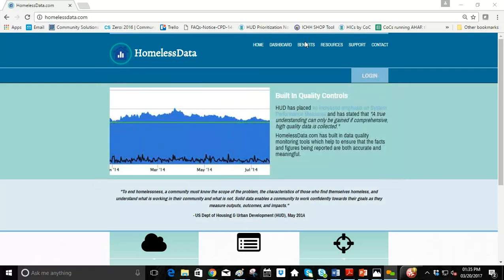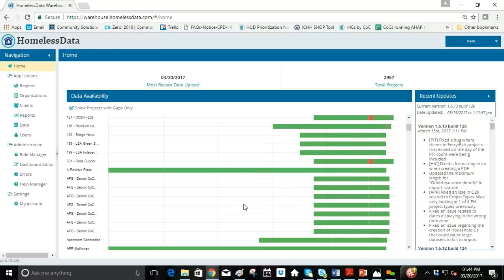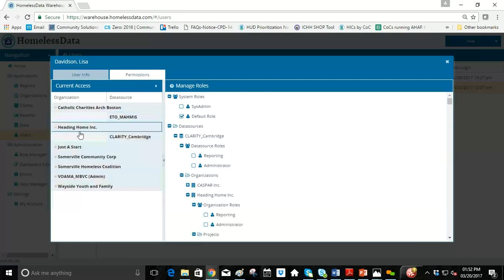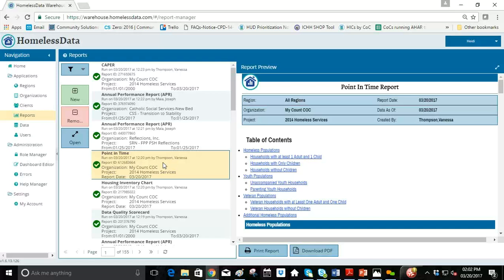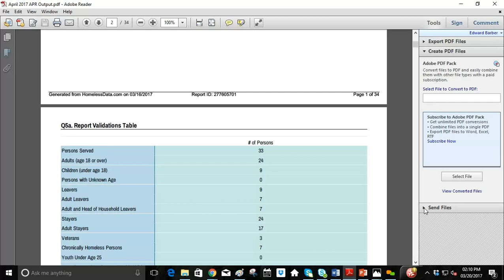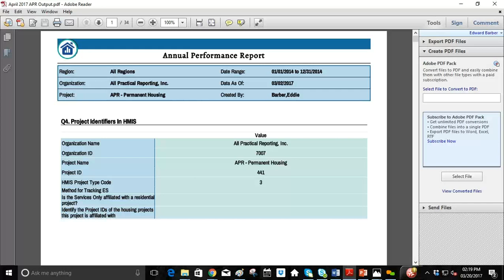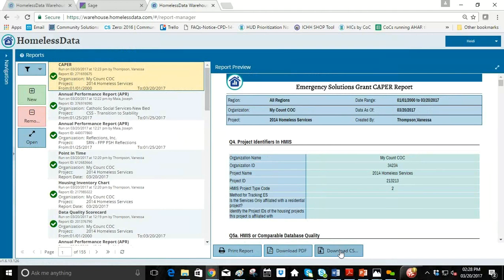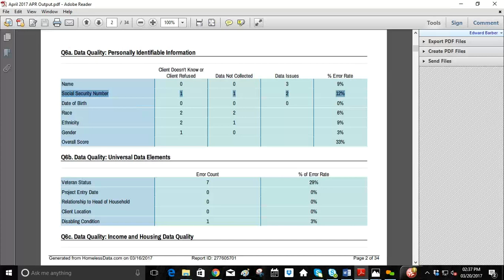HomelessData com Users Group March, 2017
On March 20th, Simtech hosted a HomelessData.com users group meeting during which we covered:
- The benefits of how the data is structured inHomelessData.com.
- New Features
- Housing Inventory (HIC) and Point In Time (PIT) reports.
- An overview of the new APR that is set to go live on April 1st.
- A discussion of features for  HomelessData.com